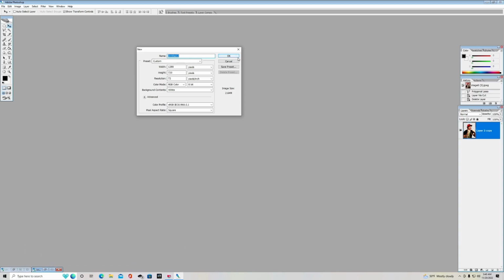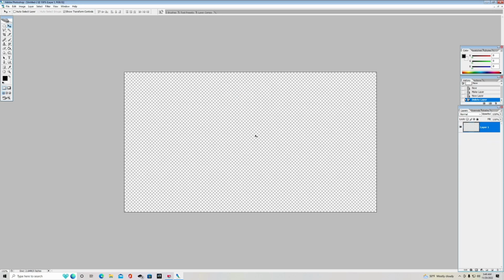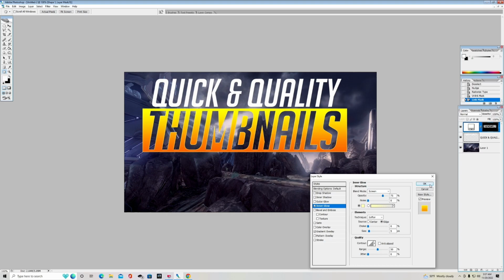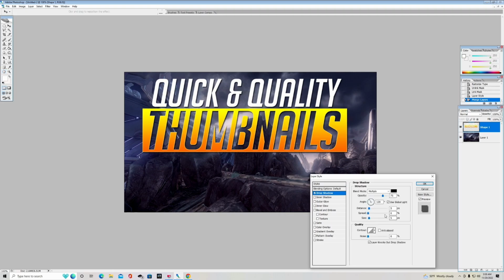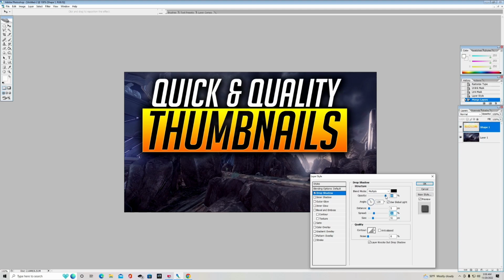How to get those Clicks NOW! | Ultimate Thumbnail Guide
Let me tell you something, it really is easy. I have gotten it down now to where I can make a thumbnail in less than 5 minutes! I use Adobe Photoshop CS2, so if you have anything newer it all should work if not better than what I'm making. Also, come hangout on stream!